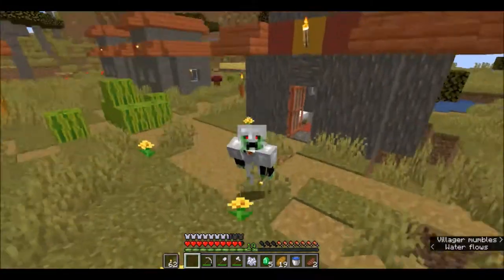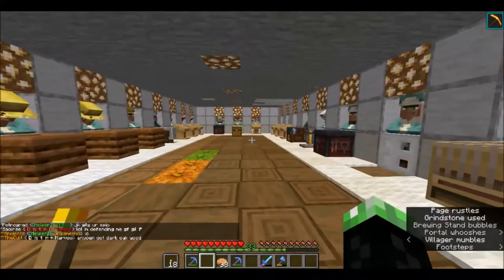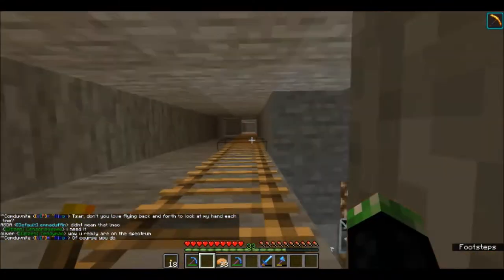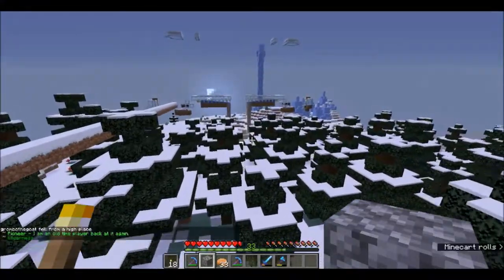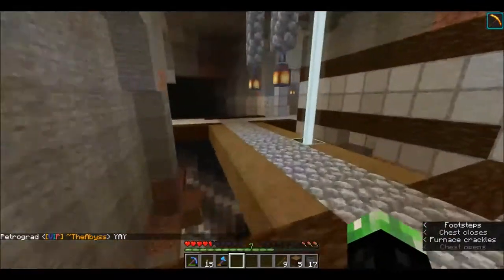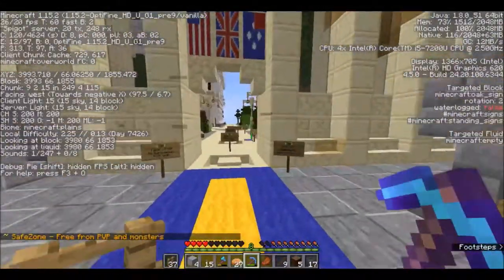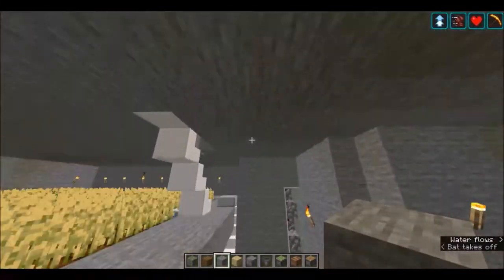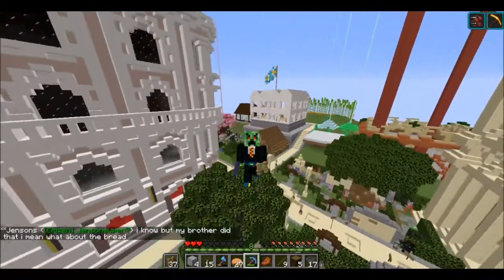Minecraft 1.15.2| Mushroom Co Server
Today I re-join my favourite Minecraft server of all time. Mushroom Co.
Officially called Webbcrft. The server is a close-knit community full of friendly people. It's an awesome vanilla survival server.
Today I show your progress on my base. It's the first time I have played on the server in 3 years.
Pumpkin farm design - Copied from Mumbo Jumbo's Hermitcraft 7 video.

Game | Minecraft 1.15.2
Server | mc.webbcraft.co.uk
Emulator | N/A
Music |
Song - Younder Hill and Dale
Artist - Aaron Kelnny